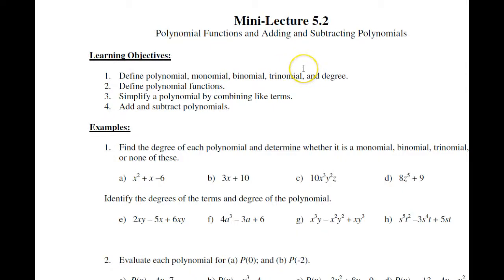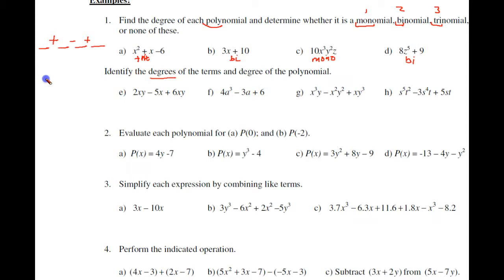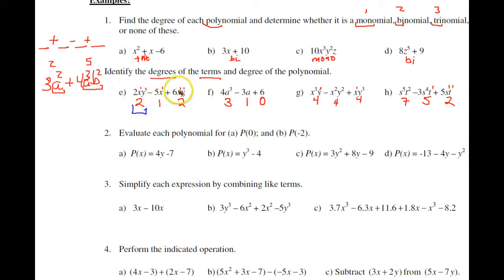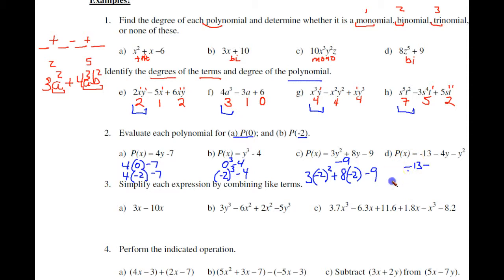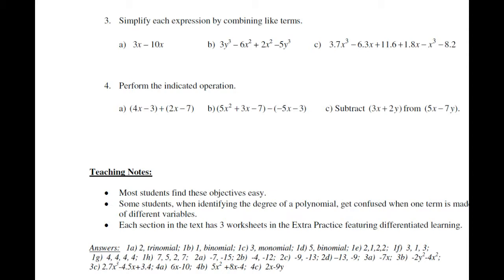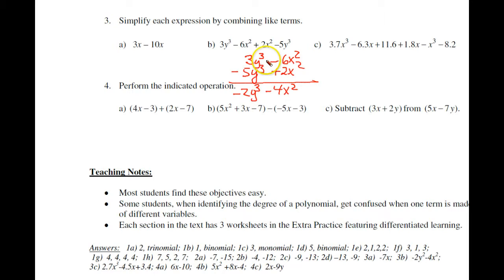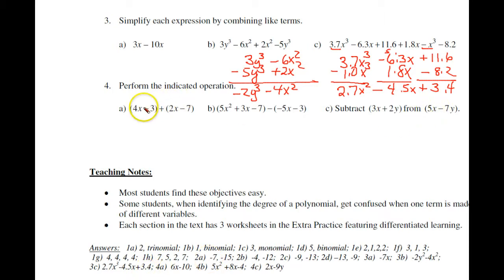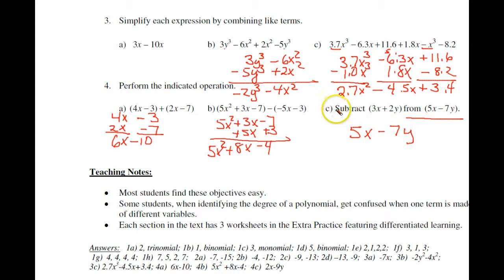M1103 Mini-Lecture 5.2 Adding & Subtracting Polynomials